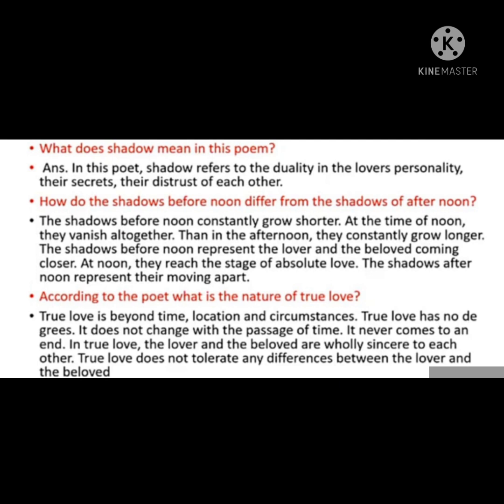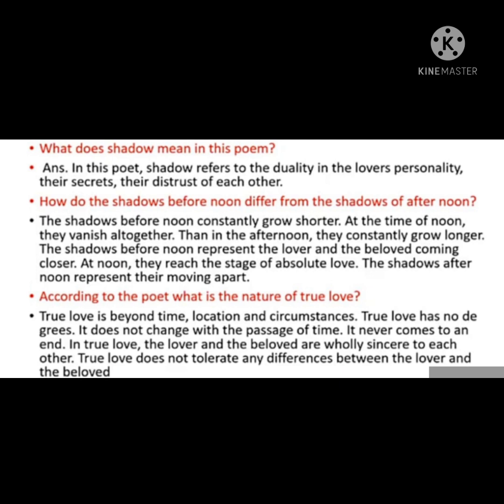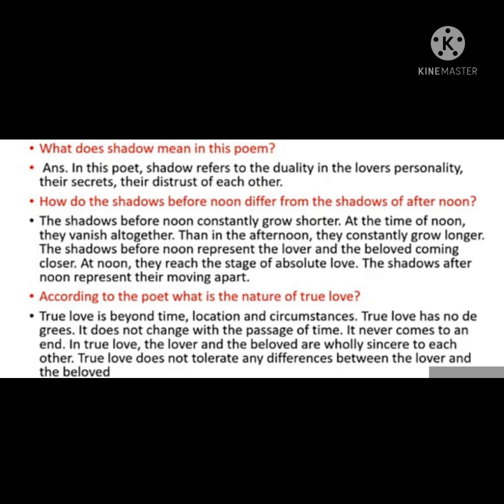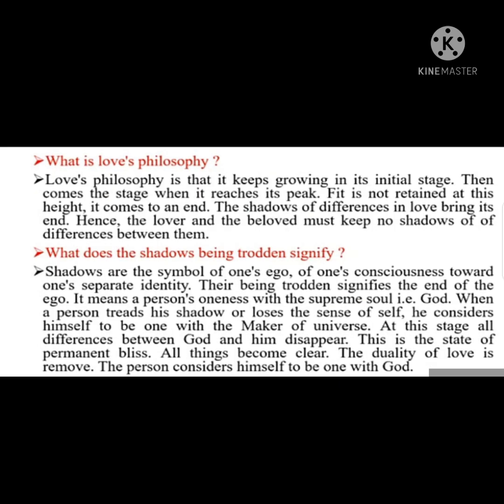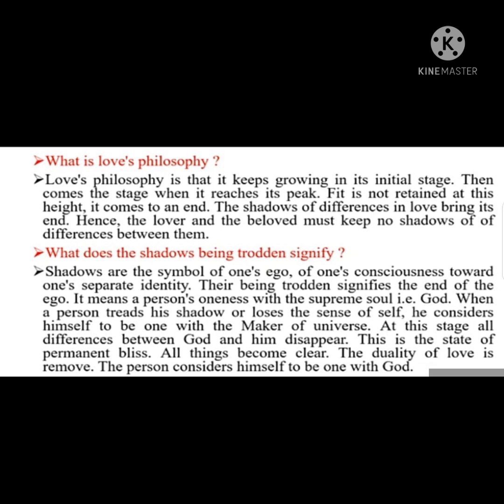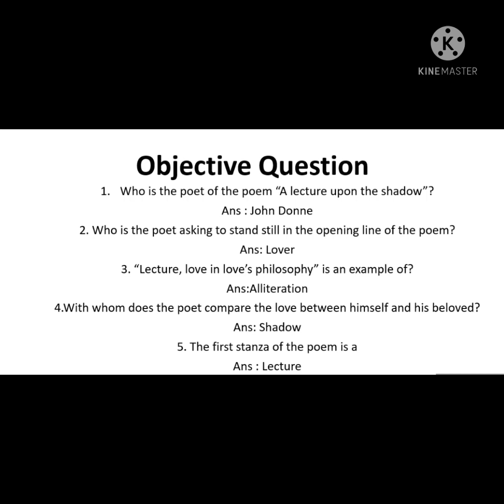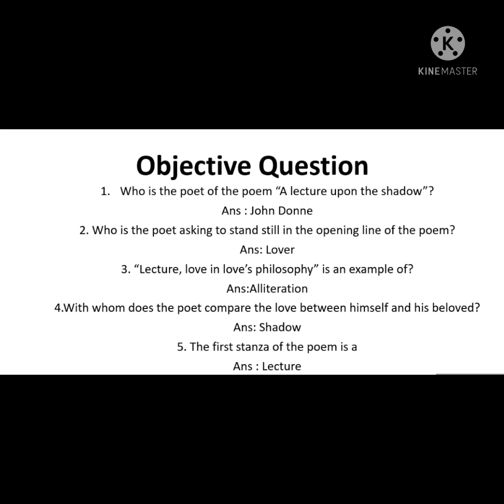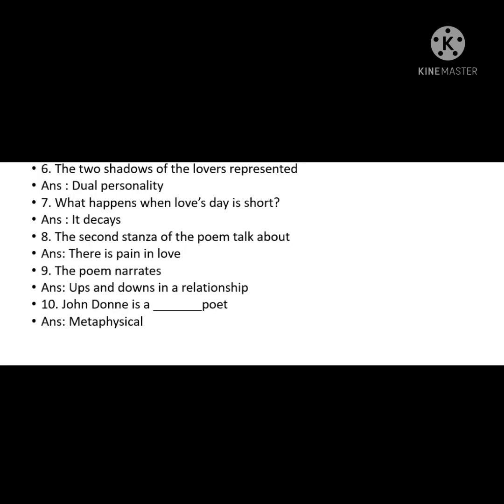A lecture upon the shadow by John donne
Question ND  Answer  .